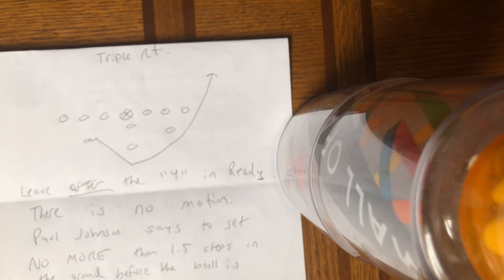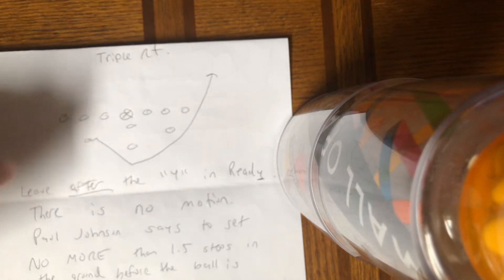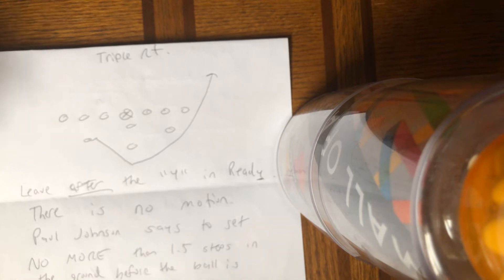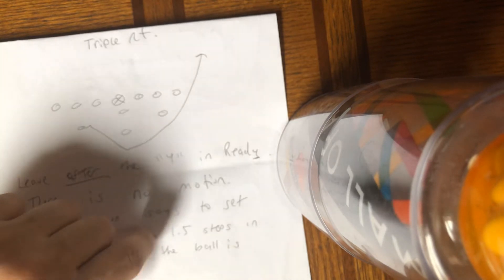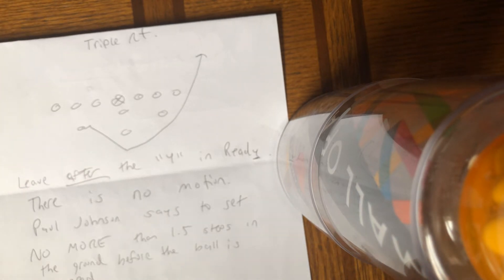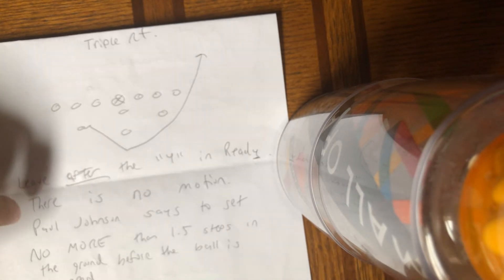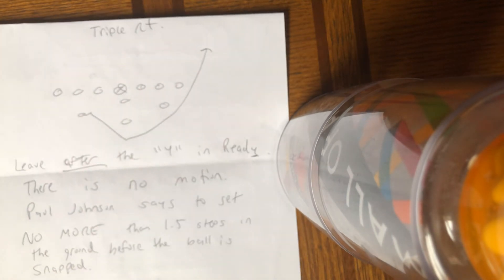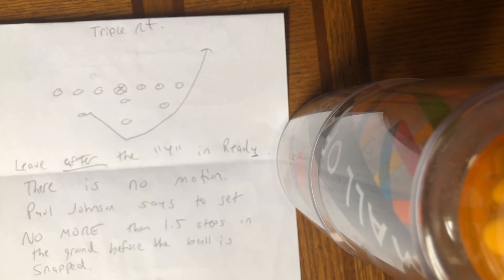No Motion on Triple Option